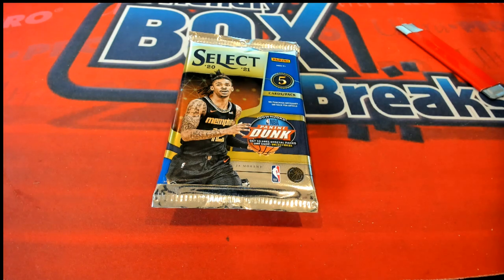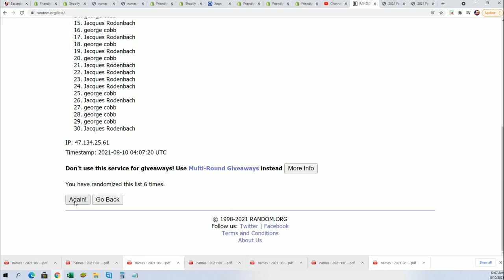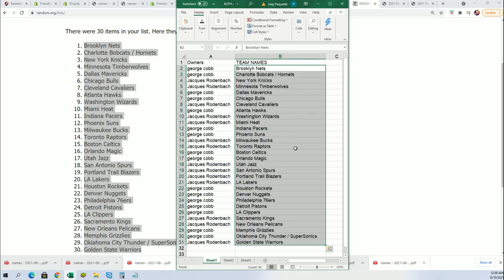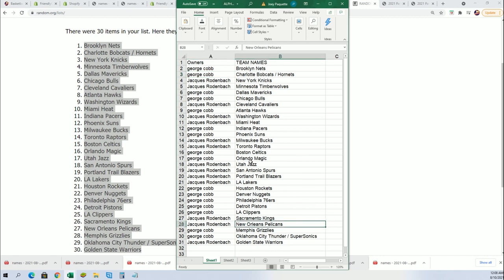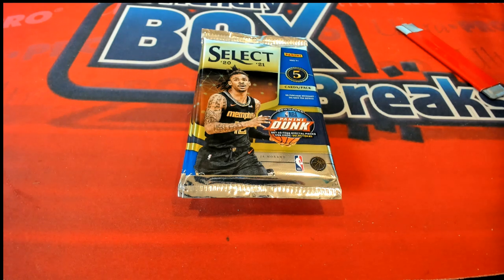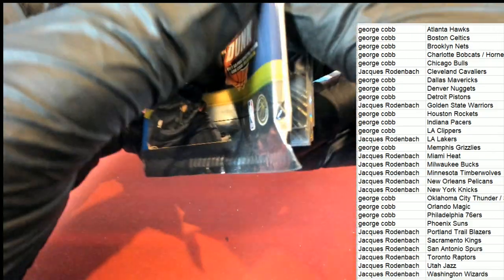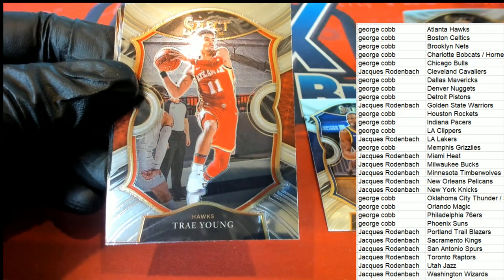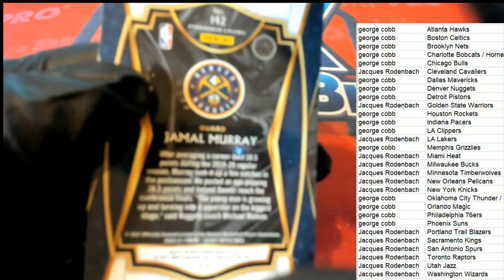2021 Panini Select Basketball Hobby ID 21SELECTBSK145